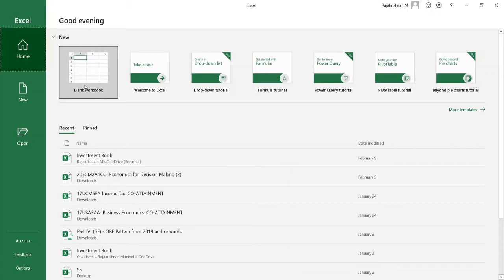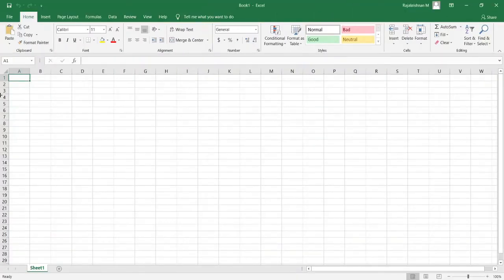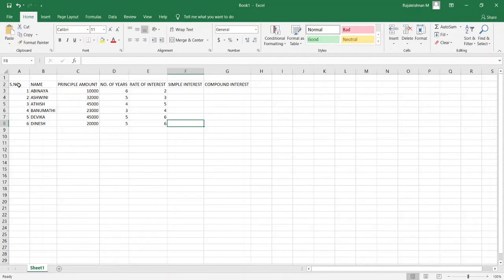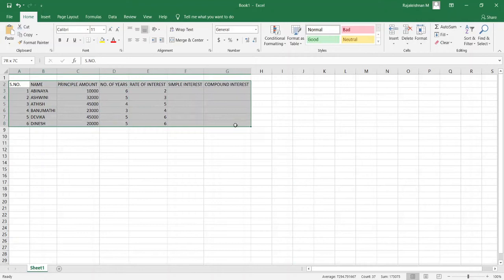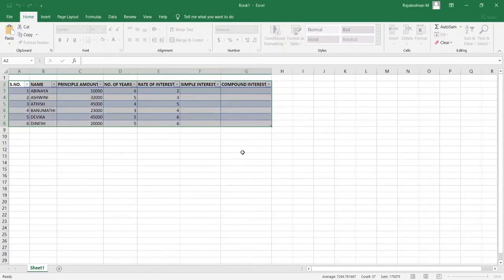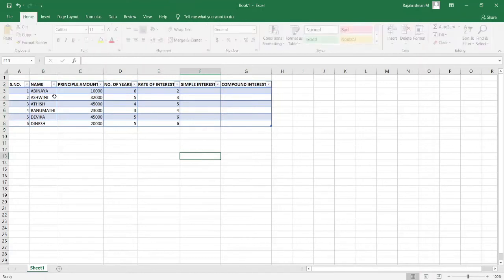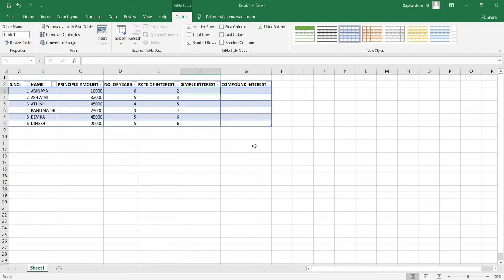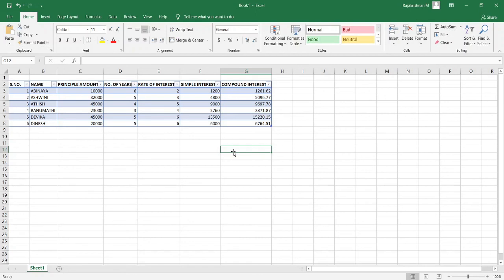Simple and Compound interest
Calculation of Simple and Compound interest.